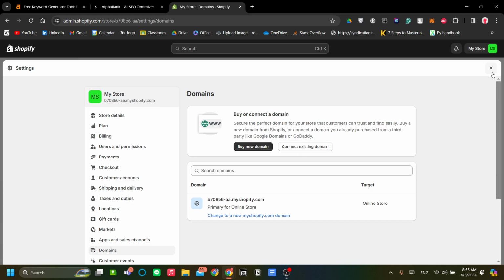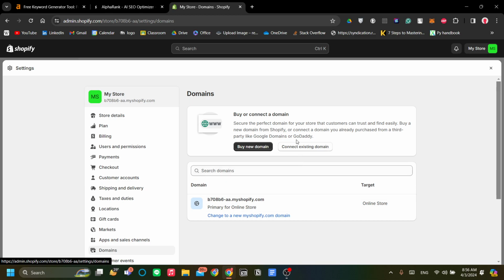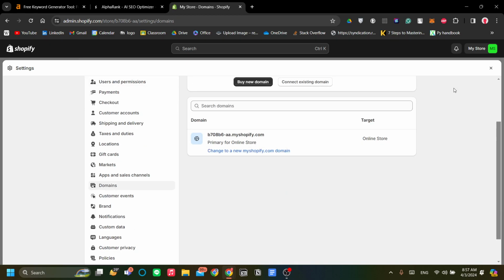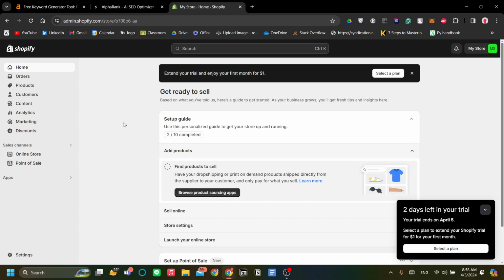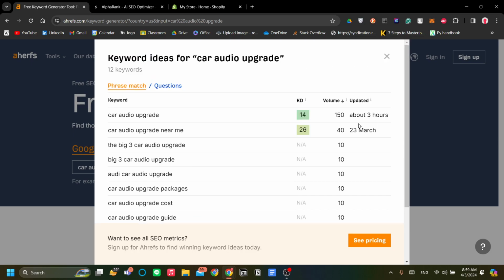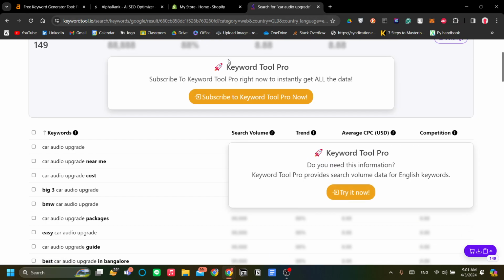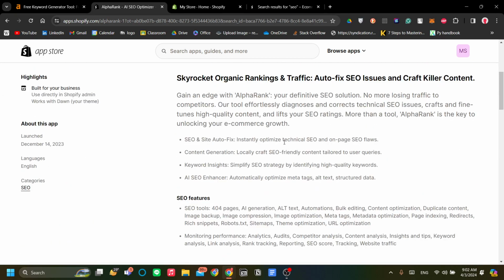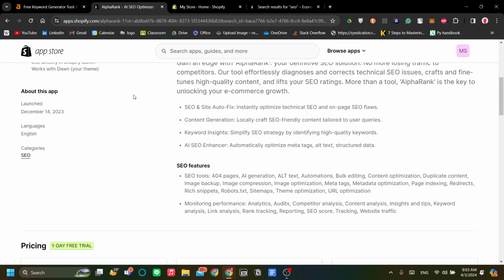Shopify SEO Tutorial for Beginners | Shopify SEO Optimization Guide ( Full Course)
Shopify SEO Tutorial for Beginners
If you are looking for a video about Shopify SEO Optimization Guide, here it is!